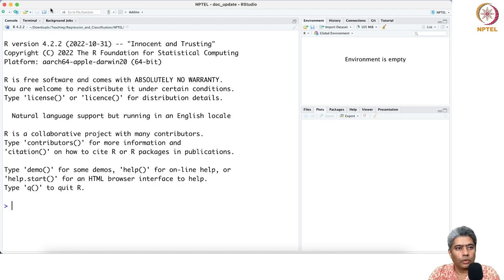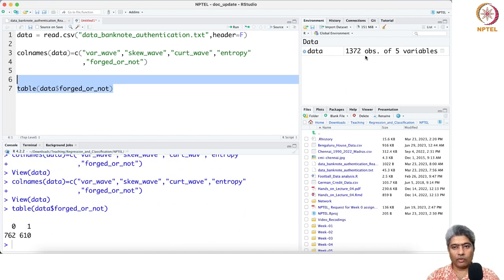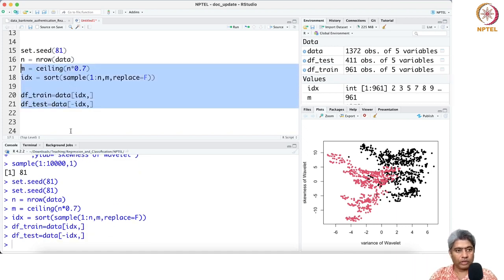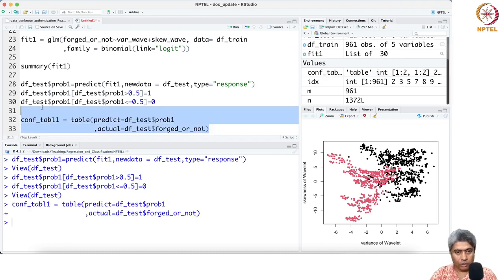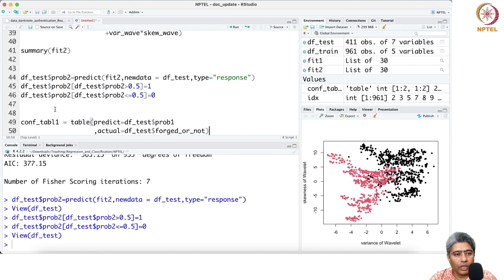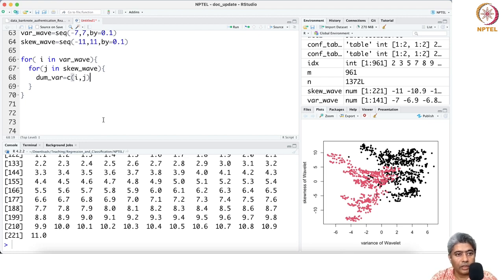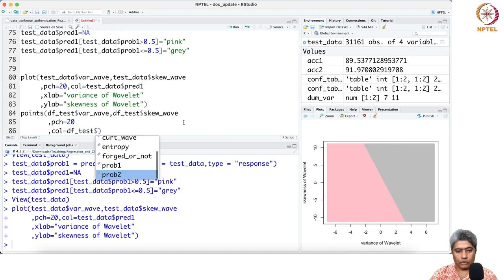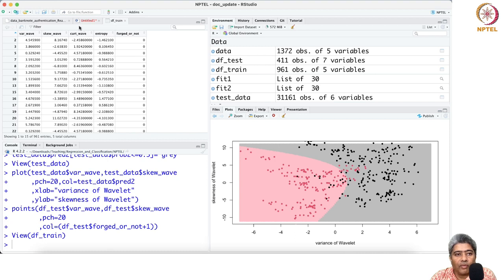Hands on with R: Classify fake bank note with GLM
Use R, GLM and logistic regression to classify the fake bank note